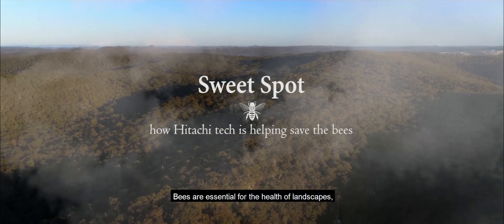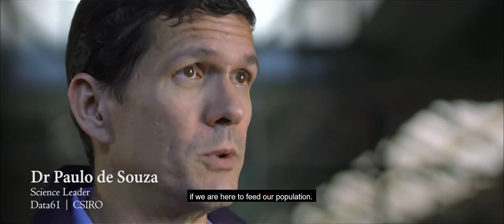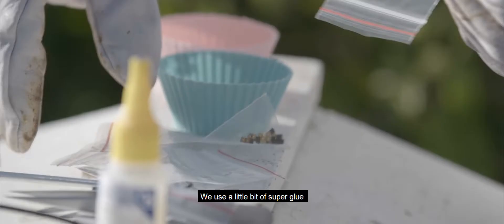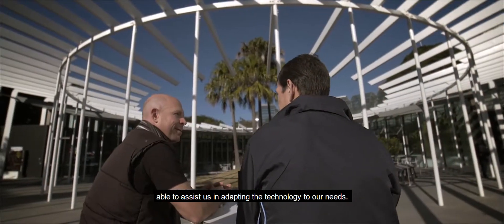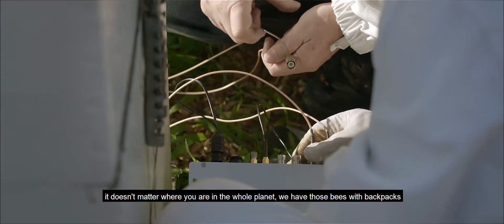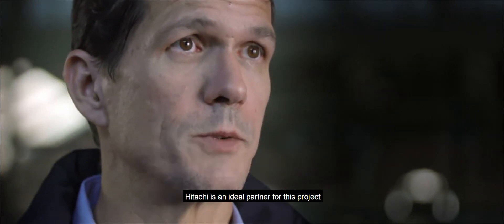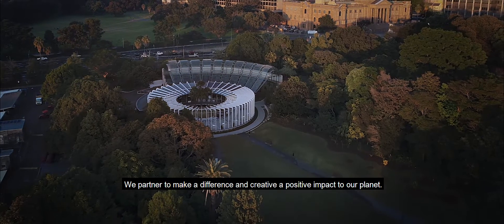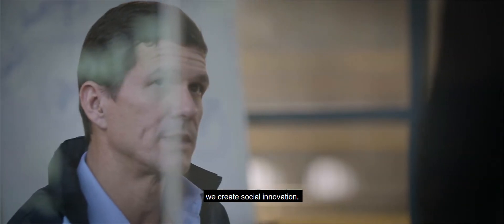Sweet Spot: how Hitachi tech is helping save the bees - Hitachi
Together with the CSIRO, Hitachi has led the way in developing groundbreaking technology to help an international group of researchers and farmers collect data on bee behaviour. The ultra-tiny RFID tags are placed on individual bee’s backs, in order to track their movements and understand what stress factors or behaviours may be causing bee deaths.

It’s an inspiring example of how innovative collaboration can help save our world for the next generation.